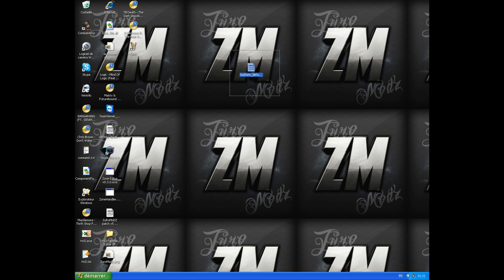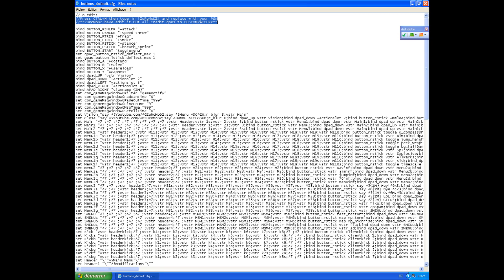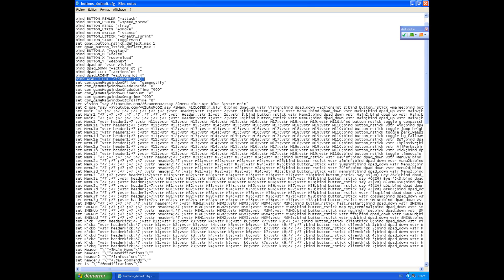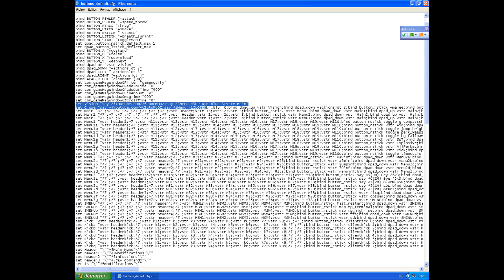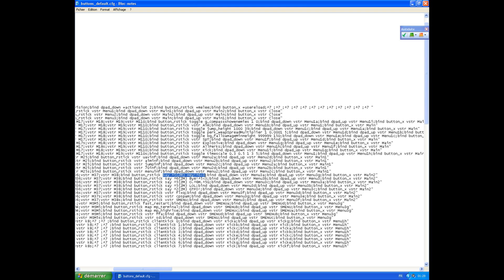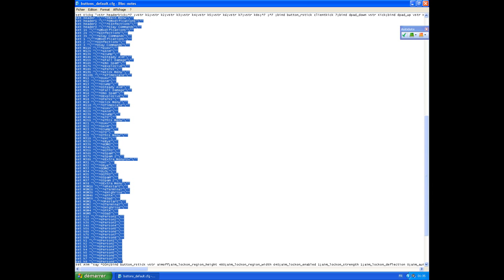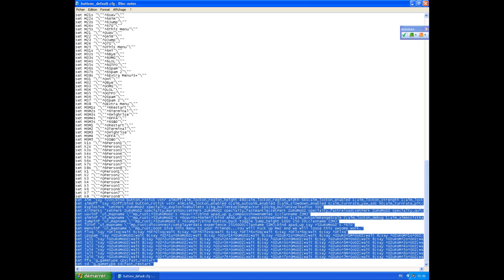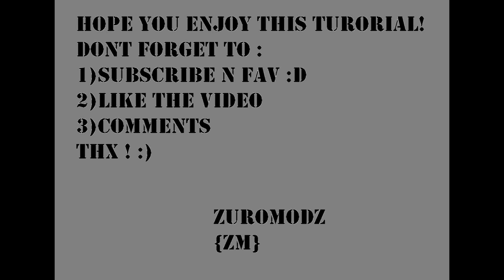How To Edit The Mod Menu With The USB|{ZM}|[English]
Voice tutorial in English BUT I WILL DO A TUTORIAL IN FRENCH TO.
Sorry for my voice its not my best tutorial. Look at what hour I did it xD
This is a tutorial how to edit the mod menu on usb.
This mod menu is for mw2 1.14 on ps3.
Any questions...Comments :D